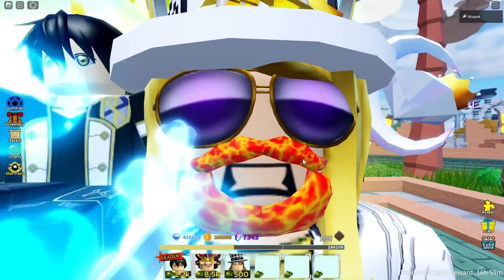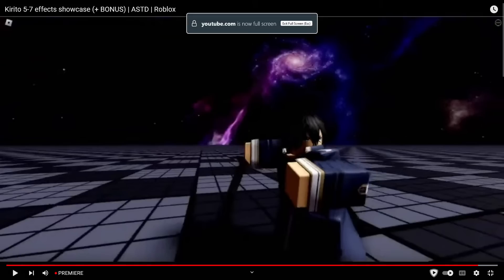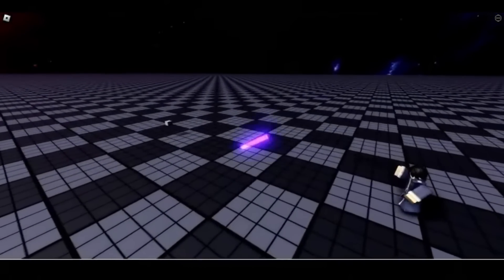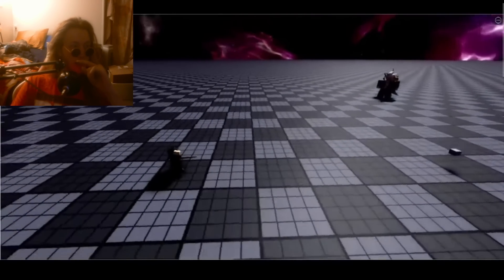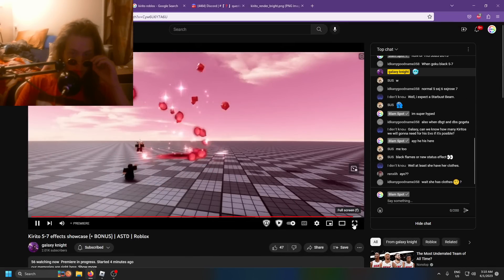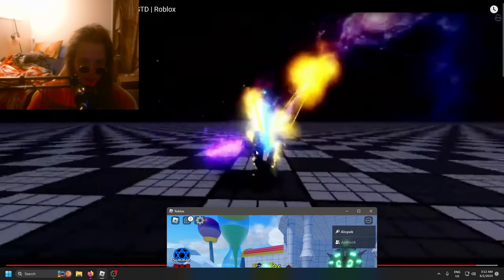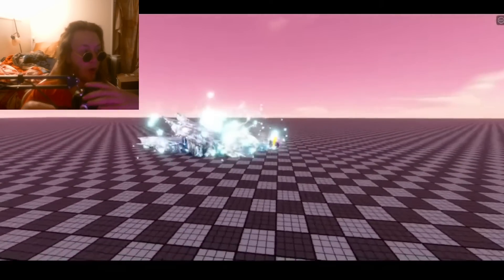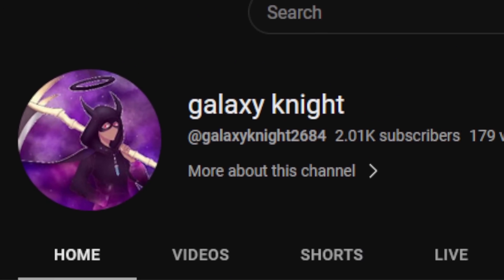New 7 Star Kirito is BUSTED OP! Attacks Showcase (NEW MECHANIC) (Unit by @GalaxyMuge ) | ASTD